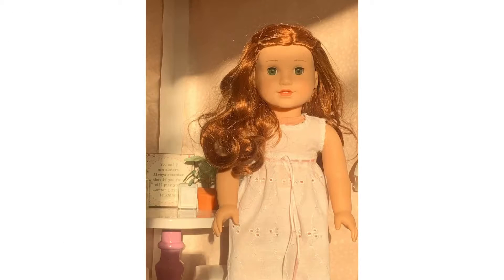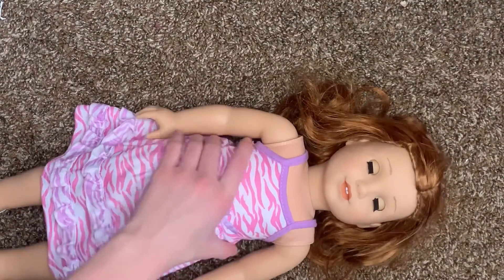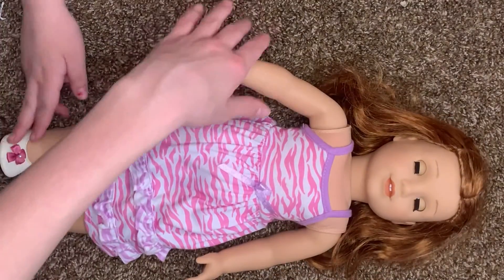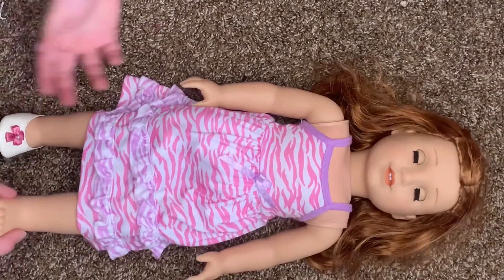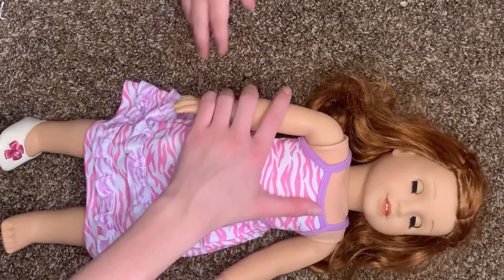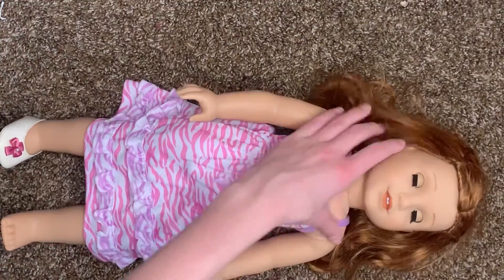Opening a Retired Blaire Wilson Doll!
This is my fifth American girl doll, and one that I’ve wanted for the longest time! After she retired, I was devastated. But, I managed to get her off of
EBay!